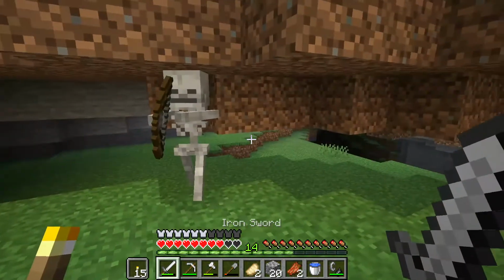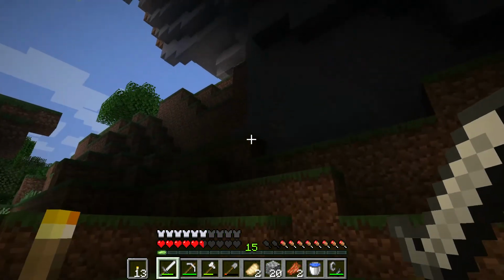CornCraft Ep.5. Building a SKELETON XP FAR...